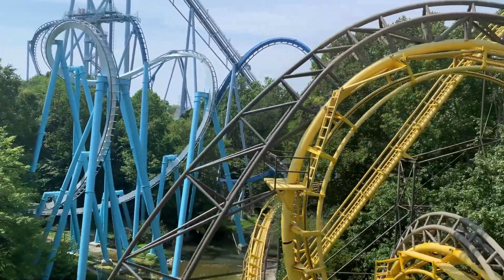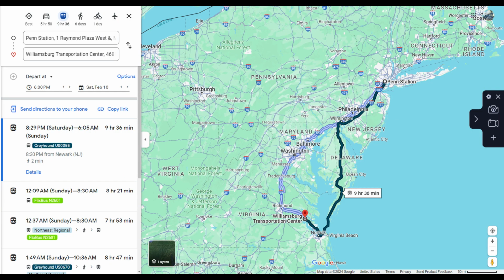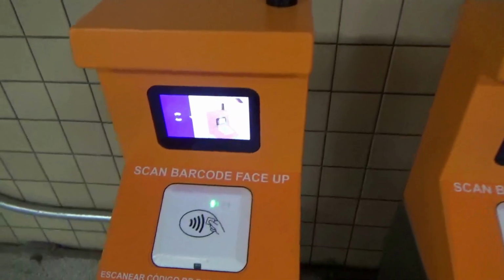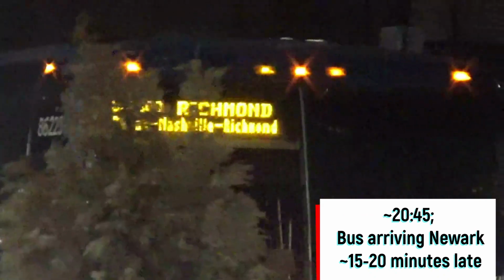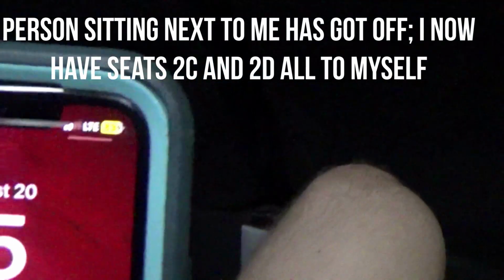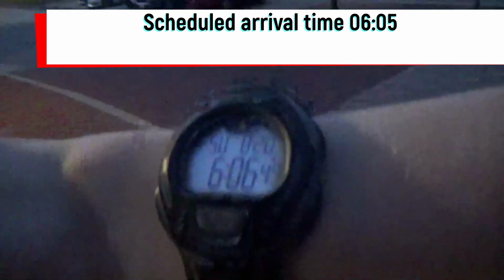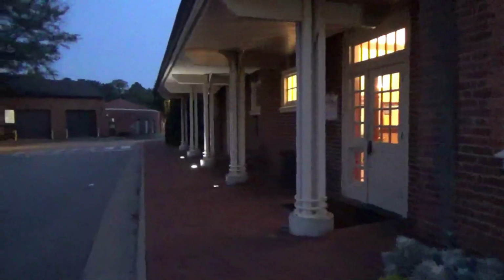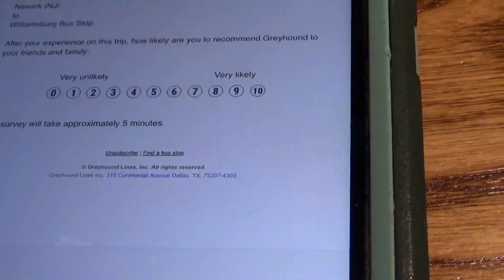48. Transit to...Ep.3: Taking Greyhound Overnight to buschgardens Williamsburg (Problem Free Trip!)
So after a LONG Hiatus, my Transit to... series has finally returned for its third (fourth if you count the Washington Grove video) episode. The first two episodes were my third and fourth videos, respectively

Greyhound gets dunked on all the time. With all the transit enthusiast vlogs of Greyhound rides, I figured I needed my own experience to pass judgment on the company. So when I needed to get to Busch Gardens in Williamsburg Virginia, and Greyhound was the most convenient transit (surprisingly not the least expensive), I jumped at the chance to watch the video to see how it went.